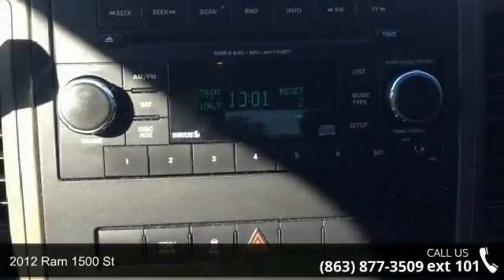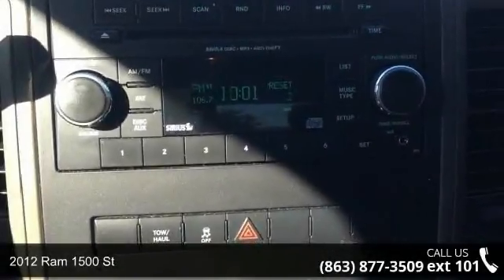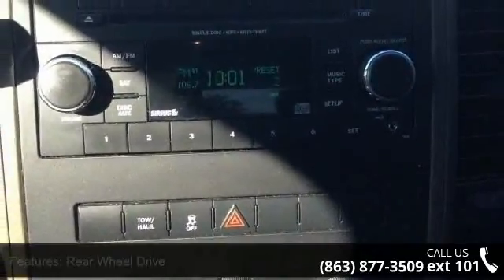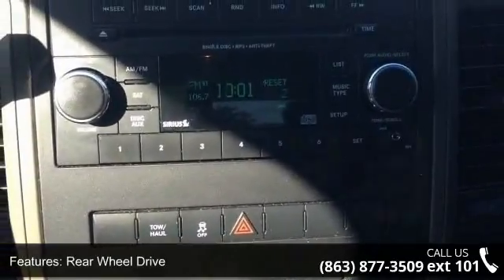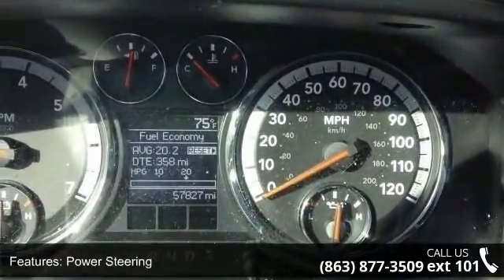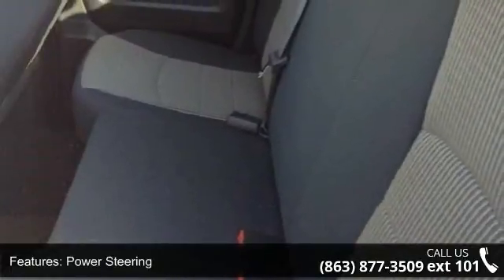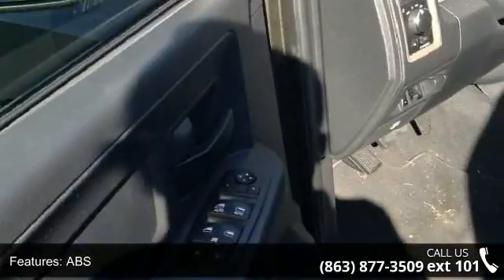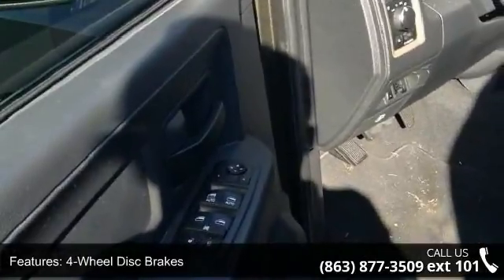2012 Ram 1500 ST - Lake Wales Chrysler Dodge Jeep - Lake ...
CARFAX 1-Owner. FUEL EFFICIENT 20 MPG Hwy/14 MPG City! ST trim. CD Player, iPod/MP3 Input, Overhead Airbag. CLICK ME!KEY FEATURES INCLUDEiPod/MP3 Input, CD Player MP3 Player, Child Safety Locks, Heated Mirrors, Electronic Stability Control, Vinyl Seats, 4-Wheel ABS, Tire Pressure Monitoring System. EXPERTS ARE SAYINGKBB.com says - People are attracted to the Ram's unique good looks, plush cabin, and impressive Hemi V8 engine.  Great Gas Mileage: 20 MPG Hwy. Otherwise, visit us in person at 21529 Highway 27 North, Lake Wales, Florida. Fuel economy calculations based on original manufacturer data for trim engine configuration.